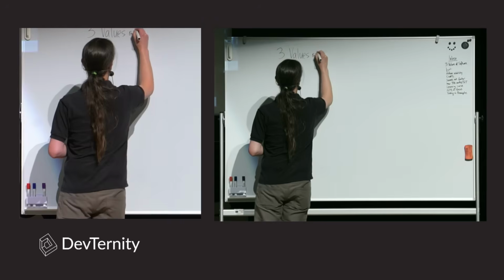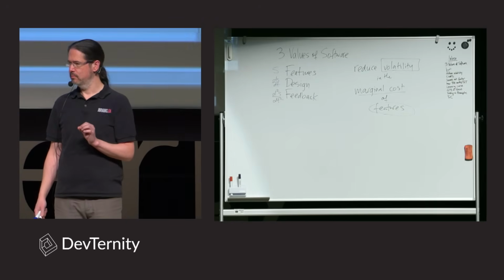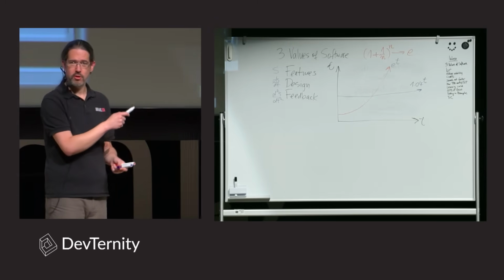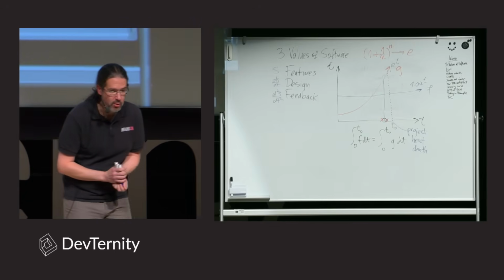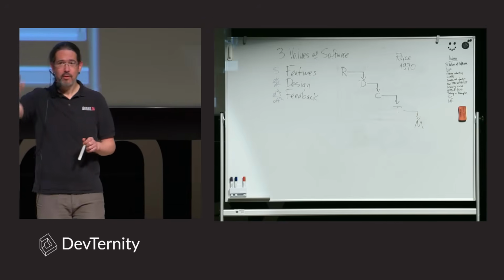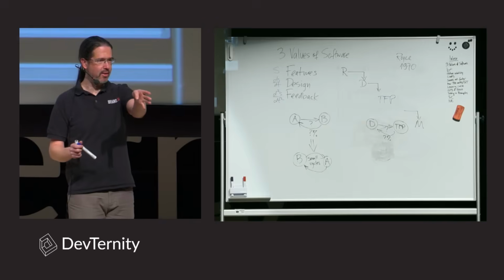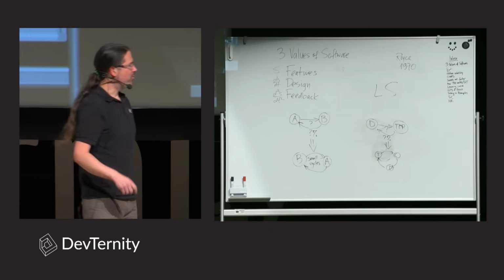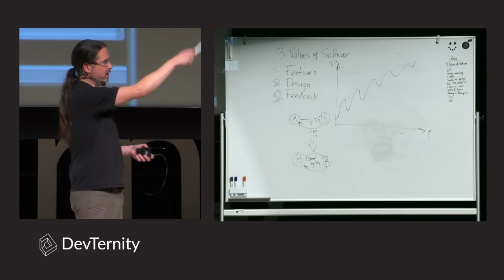🚀 The Economics of Software Design (J.B. Rainsberger)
🗓️ Upcoming developer events Every month, someone new asks me the question, "How do I convince my manager to let me refactor?" While it's true that a manager shouldn't constrain the programmer's plans to deliver high-quality code, the fact remains that some organisations allow their managers to assert this level of micro-control. In this talk I outline a set of models for justifying evolutionary design with basic economic concepts that relate directly to delivering, planning, and funding software projects. This talk will provide you with a solid argument to meet any skeptic's rational objections to writing tests first and letting both low-level design and architecture emerge.